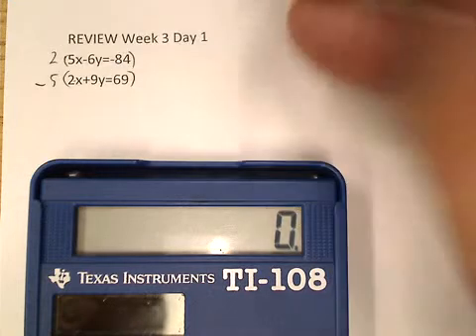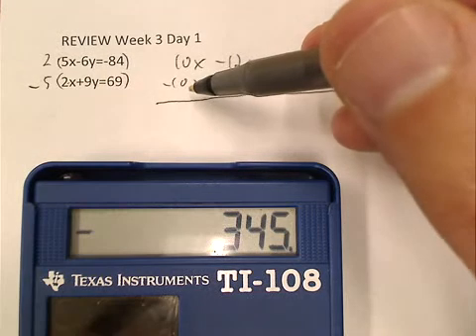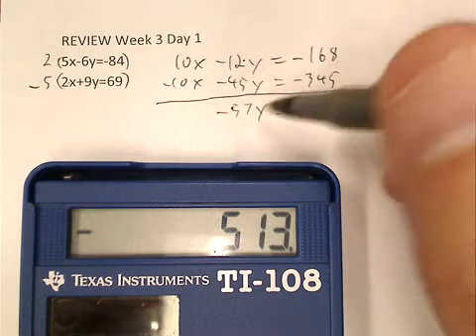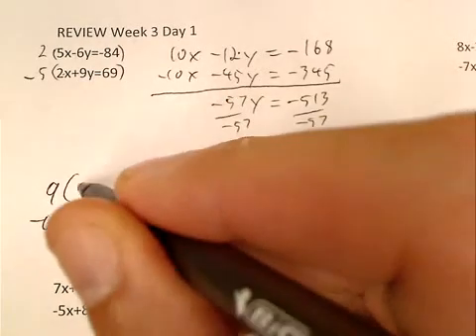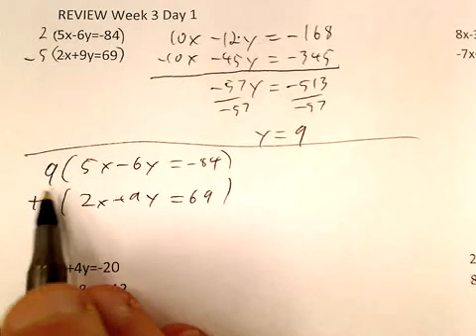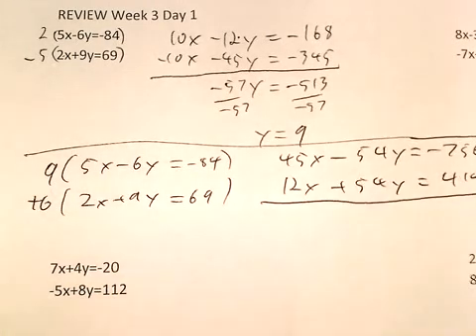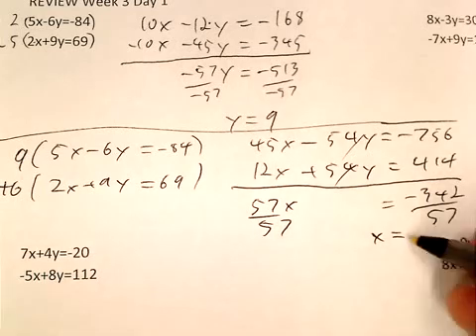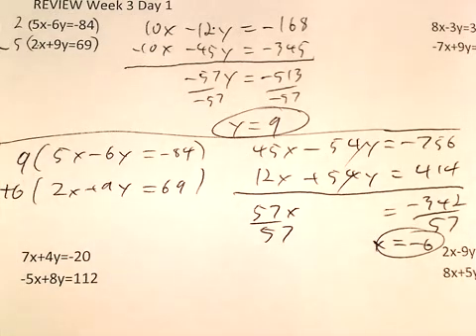REVIEW Week 3 Day 1 1